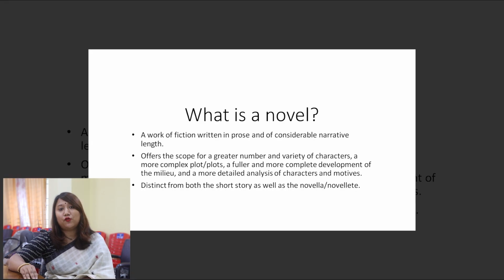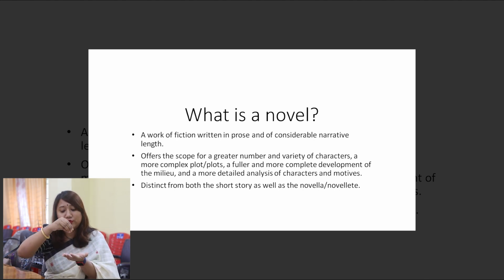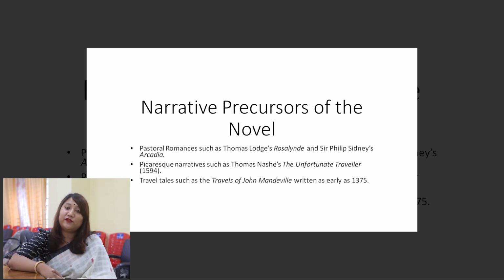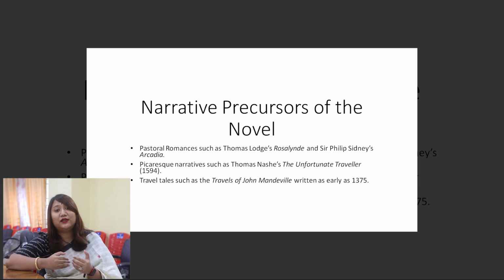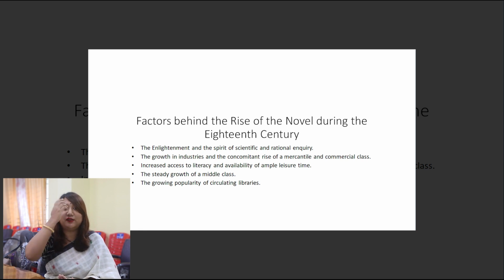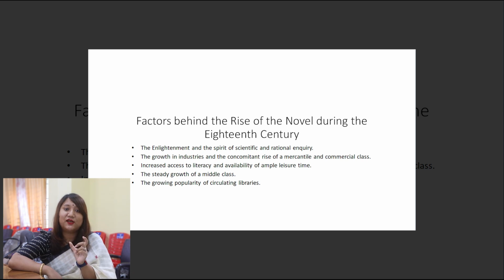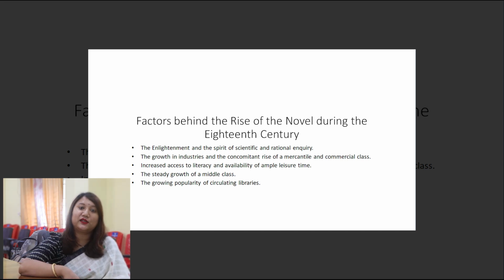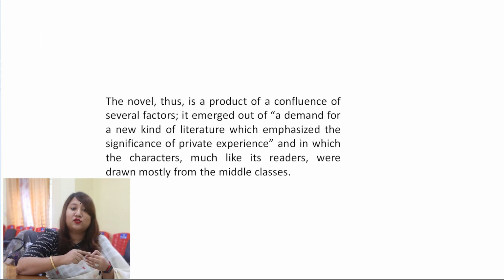The English Novel: Its Rise and History | Smriti Deori